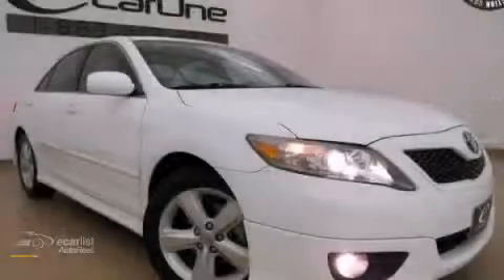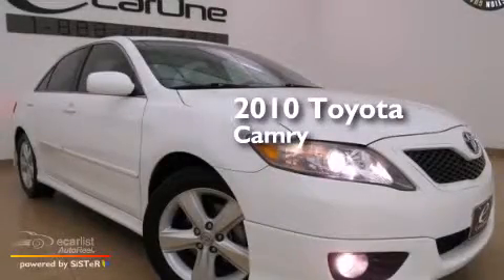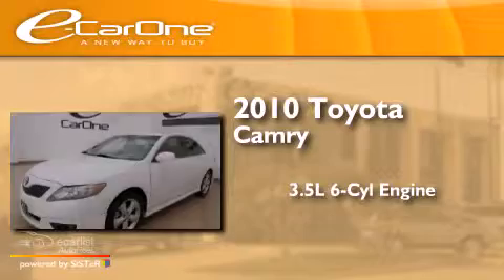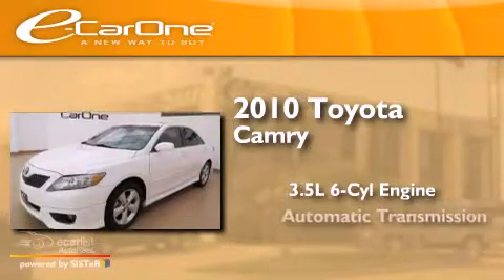2010 Toyota Camry Carrollton TX 75006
We've been honored to serve the Carrollton TX area , we promise that your experience at our dealership will exceed your expectations ! Year : 2010 Make : Toyota Model : Camry Engine : 3.5L DOHC VVT-i 24-Valve V6 Engine Trans . : Automatic Exterior : White Miles : 40,848 Interior : Black Stock : 16517B eCarOne 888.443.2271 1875 N. Interstate 35E Carrollton , TX 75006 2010 Toyota Camry Carrollton TX